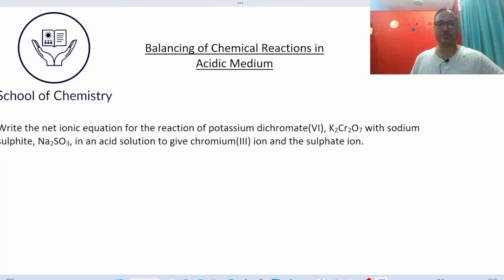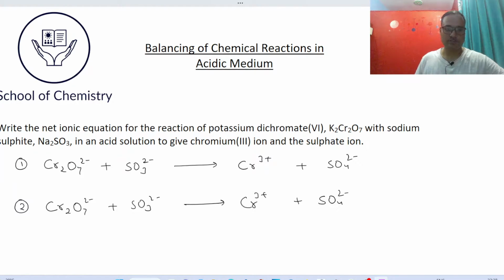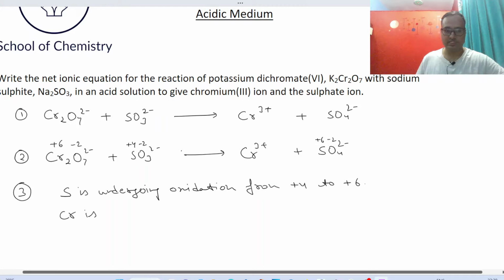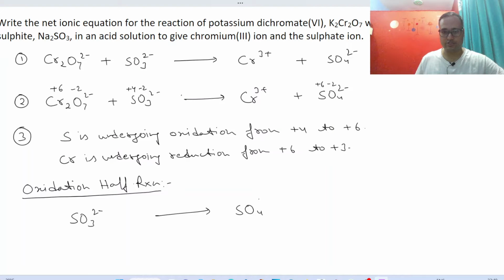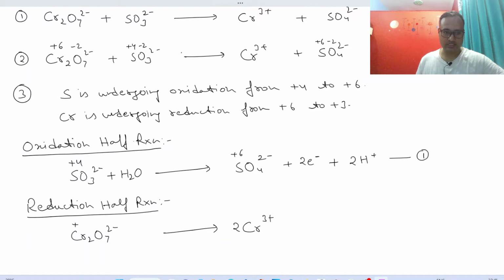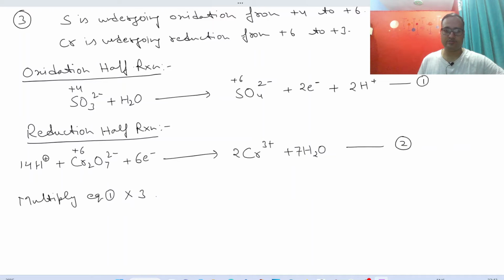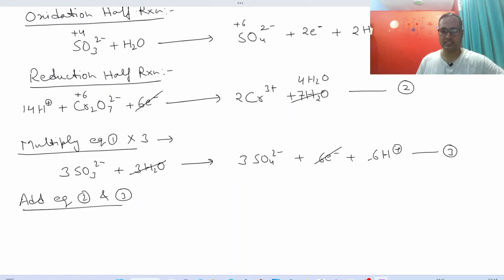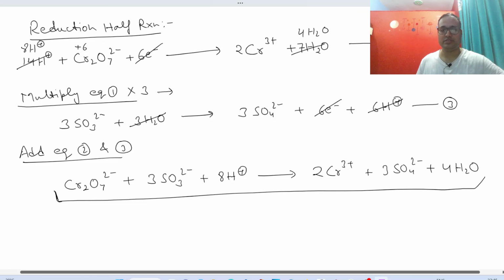Balancing of Redox reactions in Acidic Medium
Balancing of Redox reactions in Acidic Medium using Half Equation Method @Skyadav29 by Sandeep Sir